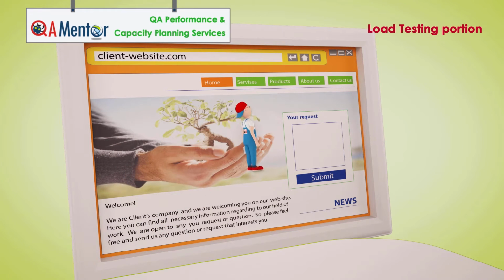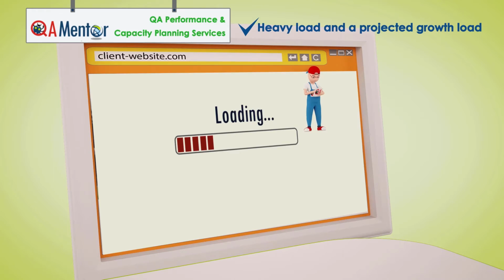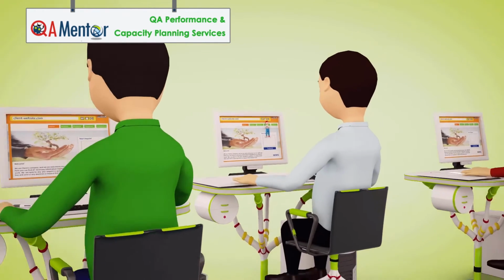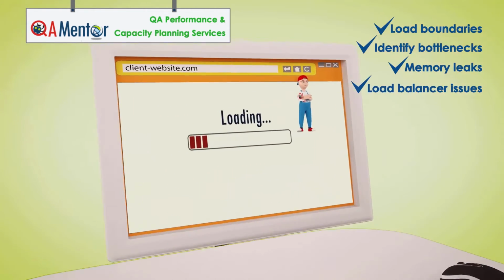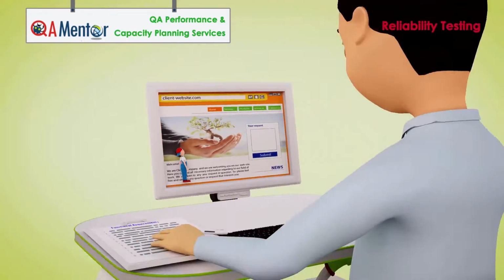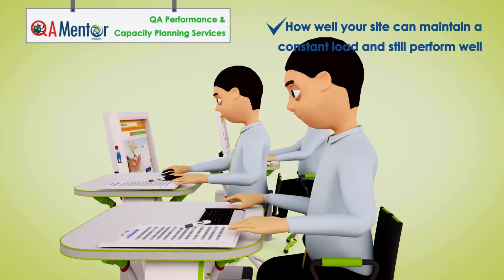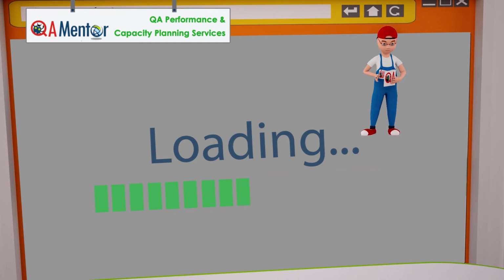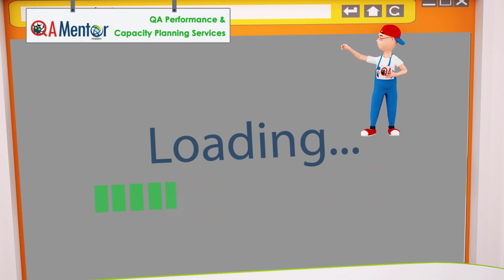QA Mentor Performance & Capacity Planning Services